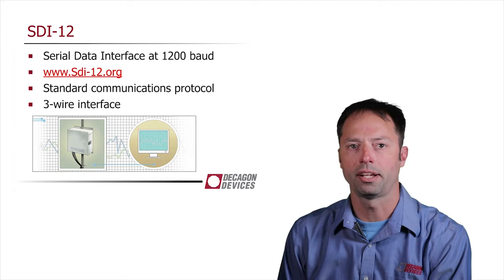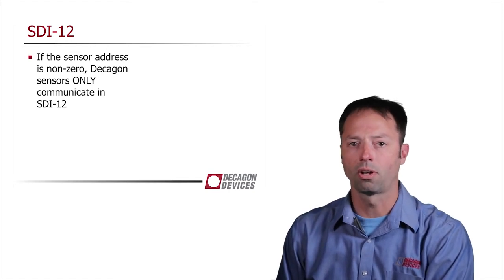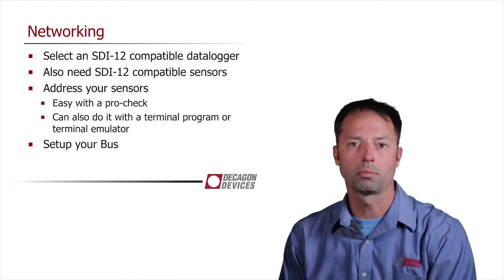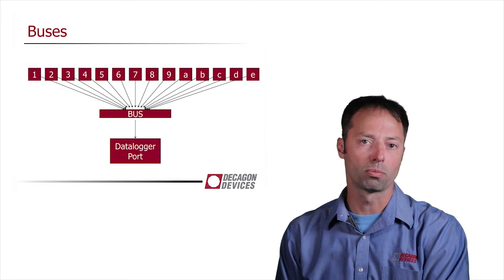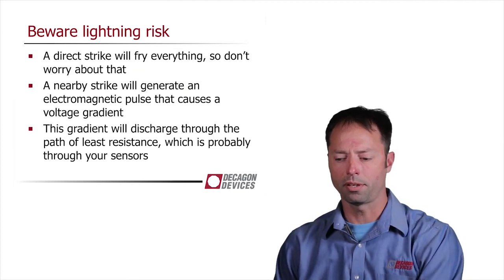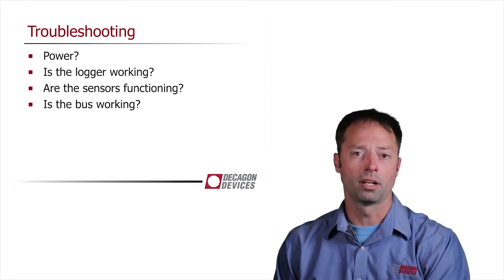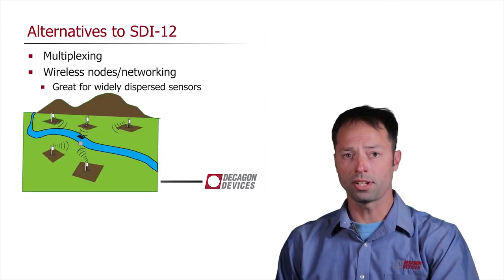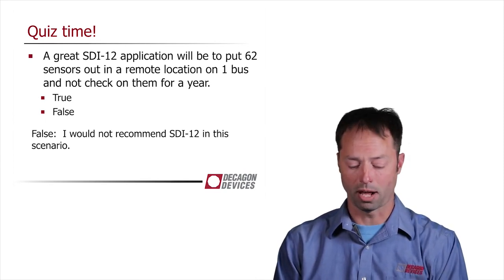Best Practices for SDI-12 Sensor Networks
Chris Chambers' virtual seminar "Best Practices for SDI 12 Sensor Networks" discusses how the standard communication protocols for environmental sensors create new opportunities for increasingly sophisticated sensor networks.  One such protocol that is more and more commonly used is called SDI-12.  SDI-12 allows many sensors to be connected to one port in series.  While this decreases the necessary investment in data loggers, the increased complexity of the network requires forethought in network design and increases the vulnerability of your network to data loss in the case of sensor malfunction.  In this virtual seminar, new and prospective users of SDI-12 will learn how to successfully constructing an SDI-12 Sensor Network.

for more information on Decagon's products, service, and education.